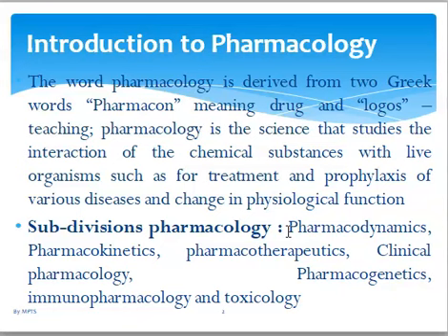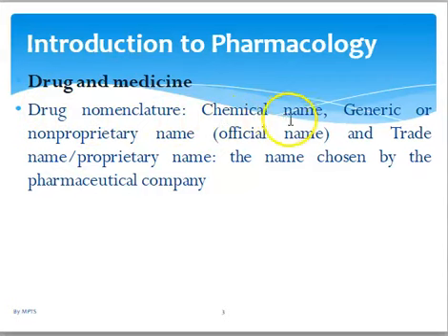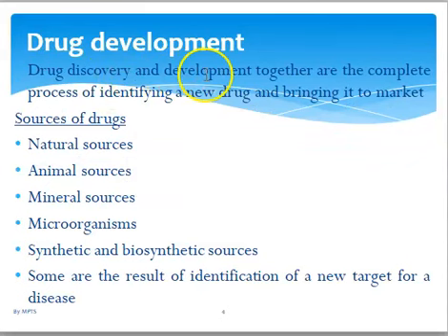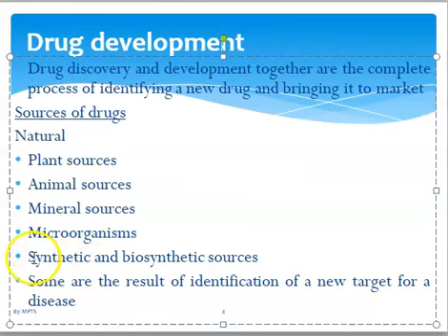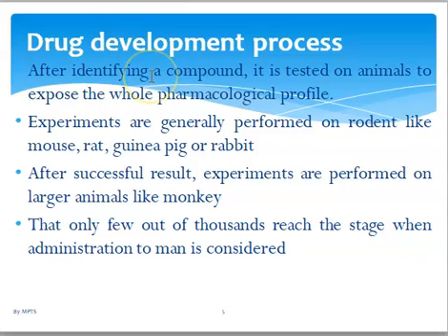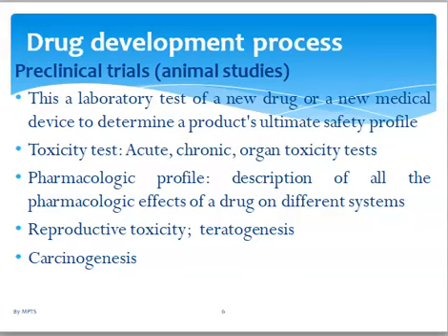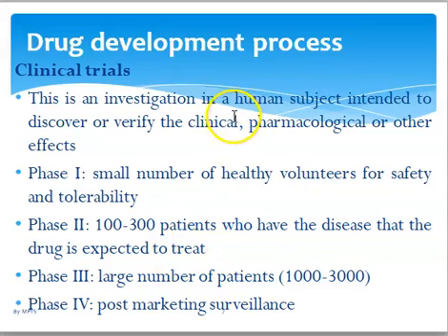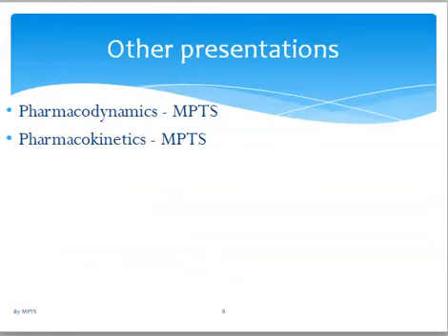Introduction to Pharmacology and Drug development MPTS